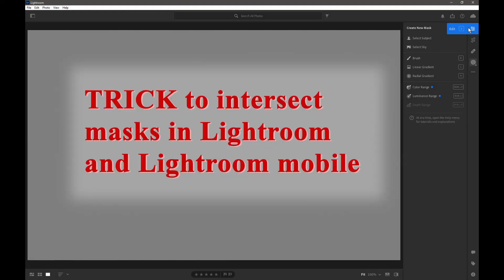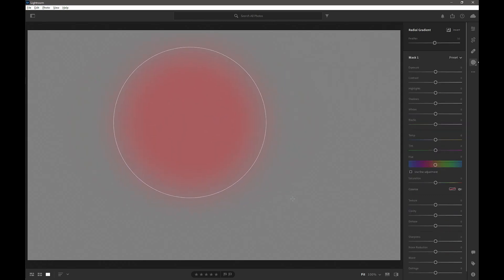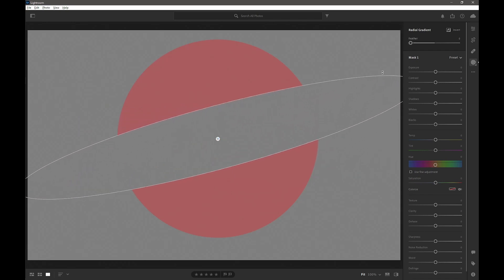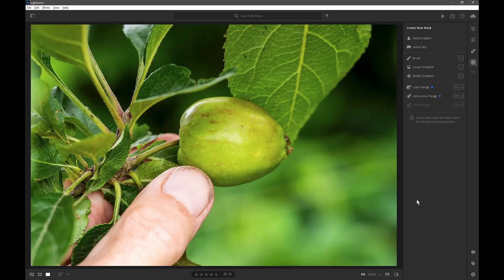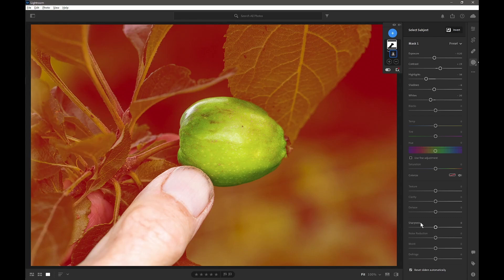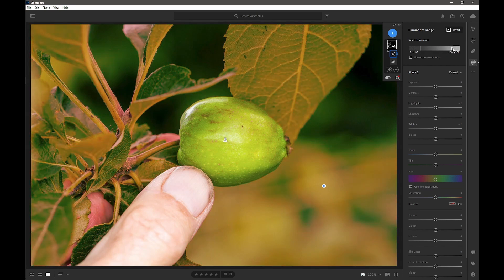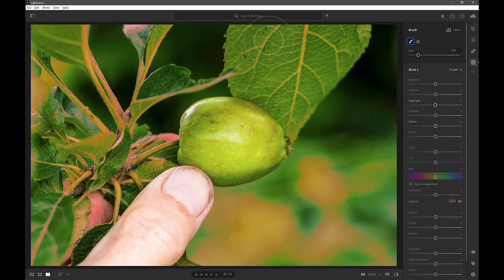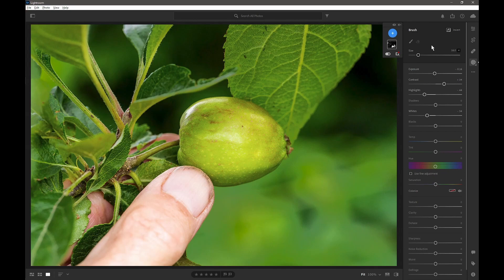TRICK to intersect masks in Lightroom and Lightroom mobile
Lightroom Classic has an intersecting mask function, but other versions do not. In this video, I show how to work around that to create intersecting masks in Lightroom and Lightroom mobile.